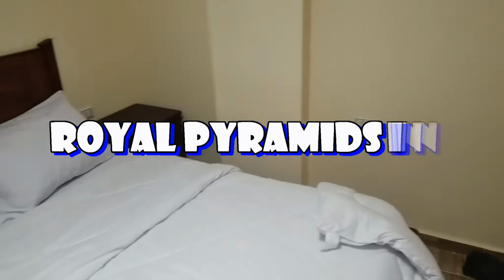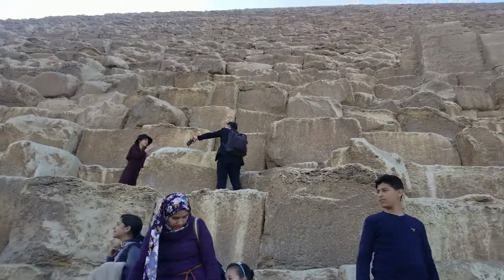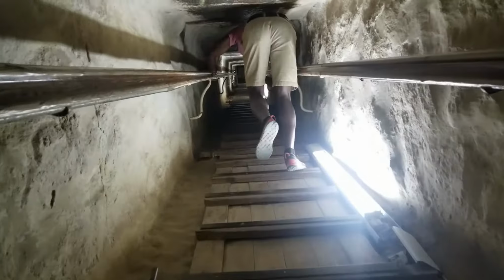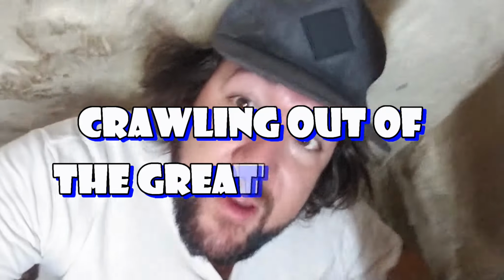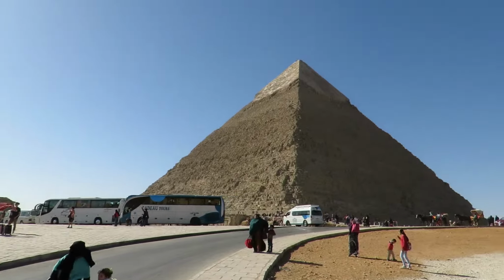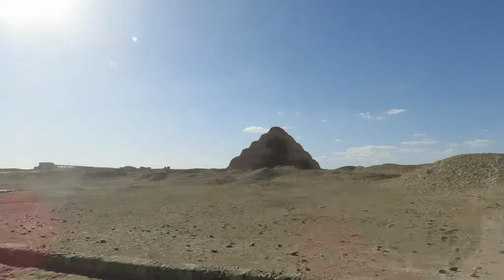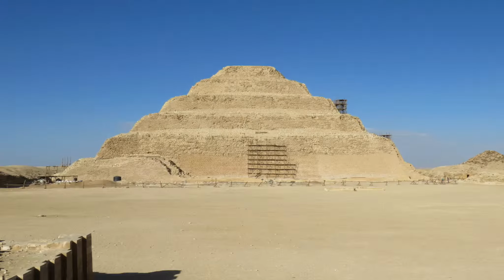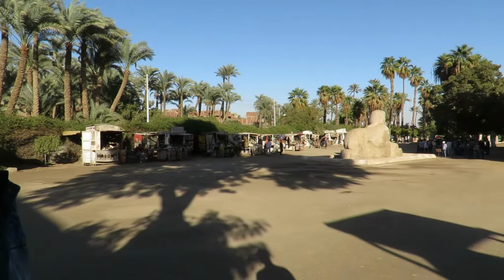Egypt Part II: The Necropolis Grounds, The Great Pyramids, Camel Riding, Memphis & Saqqara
Join us on Part II of our Egyptian adventure. We check into the Royal Pyramids Inn right outside of the Pyramids, inside the Necropolis Grounds. From the roof we are able to see the Pyramids light show. After we wake the next morning we have a wonderful tour- with Emo Tours Egypt- of the Necropolis Grounds. We felt the energy of the Great Pyramid as we traversed around and inside it. What an epic experience. We rode camels while getting some amazing pictures of the area and took a quick walk to the Sphinx for more pictures.

After leaving the Necropolis Grounds we went to Saqqara to see the Step Pyramid and the old capital of Lower Egypt, Memphis, where there are many ancient sculptures of King Ramesses II and Hatshepsut- the only woman to reign as a king.

Royal Pyramids Inn: 00:46
Pyramids light show: 01:42
Tour of the Pyramids by Emo Tours Egypt: 01:56
Walking through the Great Pyramids: 02:31
"Aliens": 04:01
Camel ride: 04:31
Sphinx: 05:08
Saqqara: 05:44
Memphis: 06:36